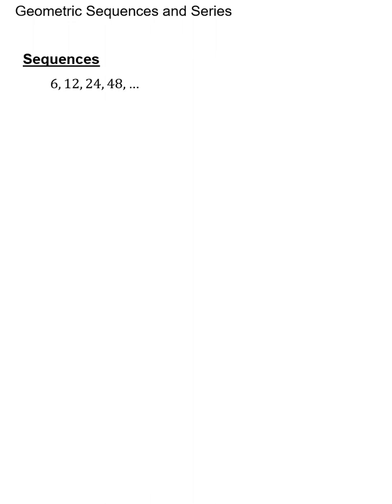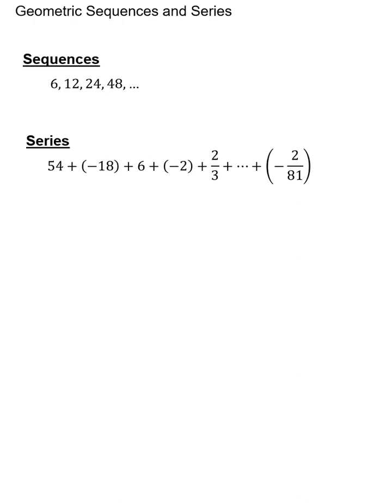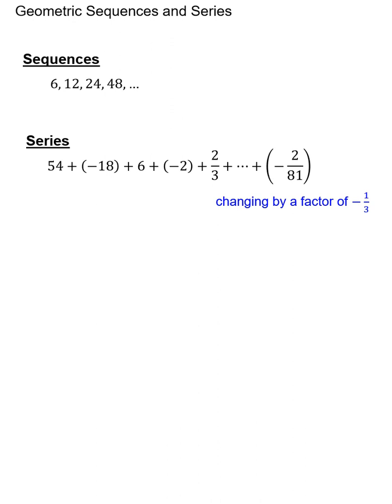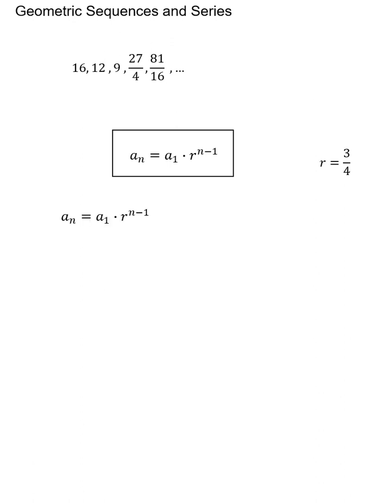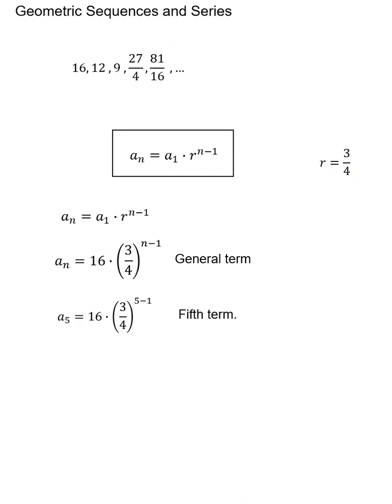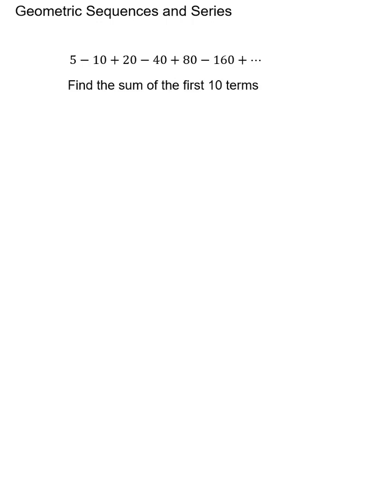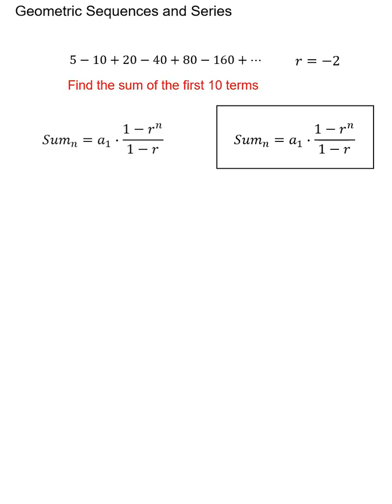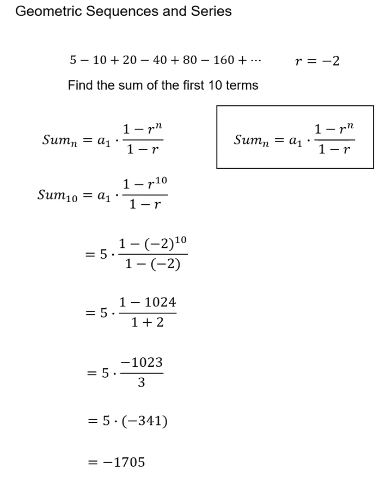geometric sequences and series